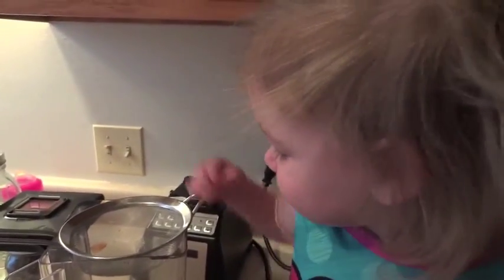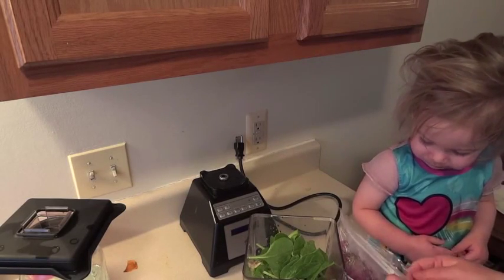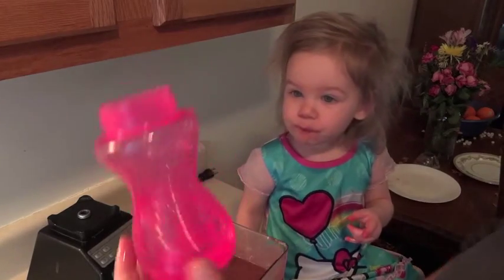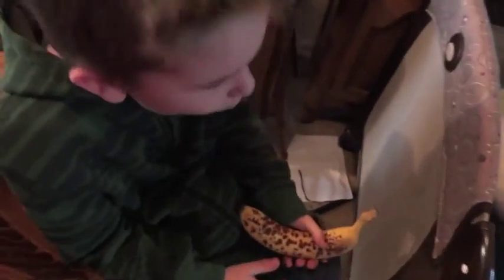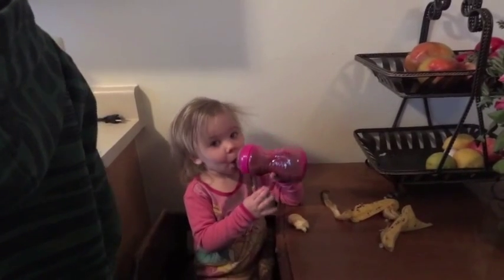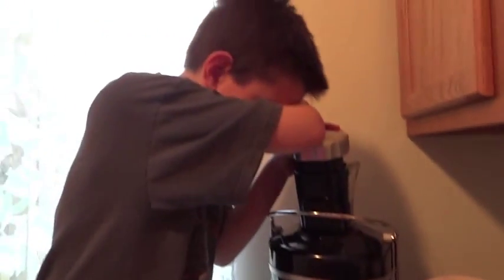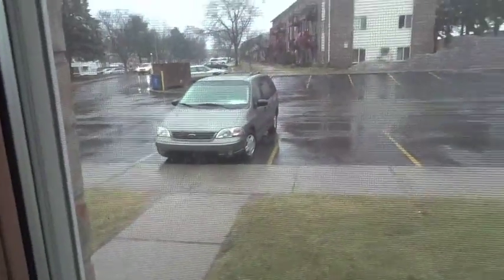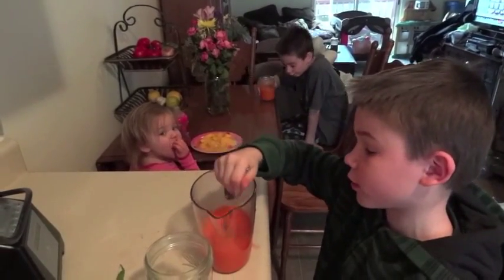KIDS MAKE SMOOTHIE AND JUICE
Zeruiah helps mommy make a smoothie (her juice) she loves eating foods as we are preparing. The boys felt inspired to make their favorite juice carrot apple orange juice. cute video day in the life food.